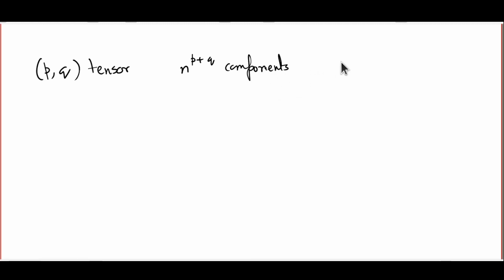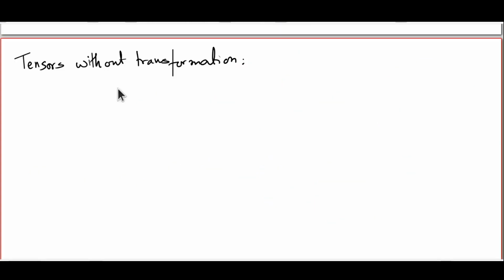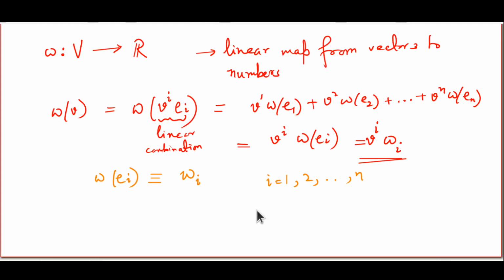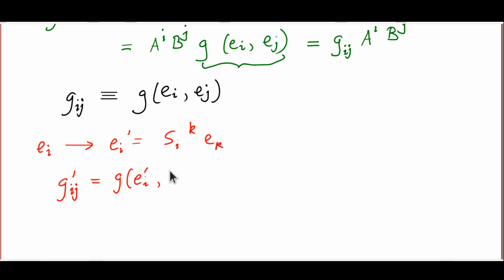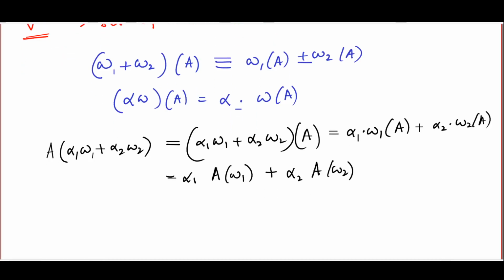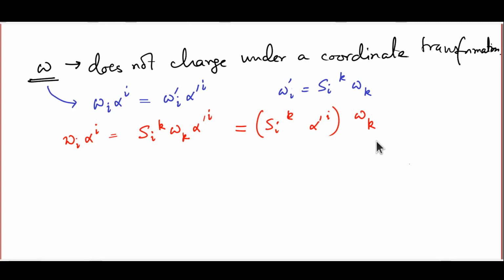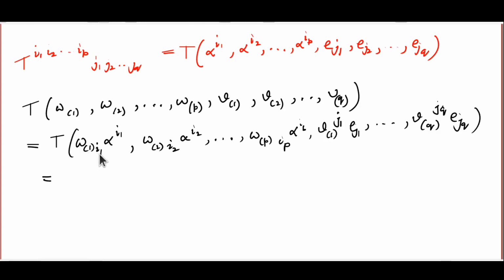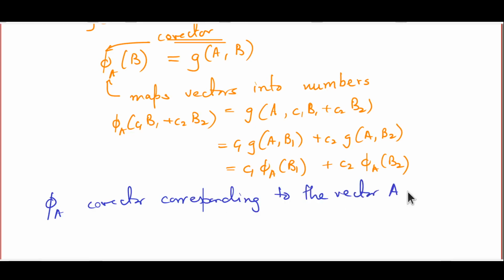Tensor Analysis : Lecture 05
In this lecture I take another look at tensors - and see them as simply maps that take in a bunch of vectors and covectors and return a number, linearly in each argument. I then go on to show how the components of a tensor follow naturally from its action on basis covectors and basis vectors. The transformation laws that were integral parts of the definition of a tensor in the so called "physicist's definition" now become a simple consequence of the way in which basis vectors transform.  On the way, I also discuss the dual vector space and its basis - since that is essential to the discussion of how tensors transform.